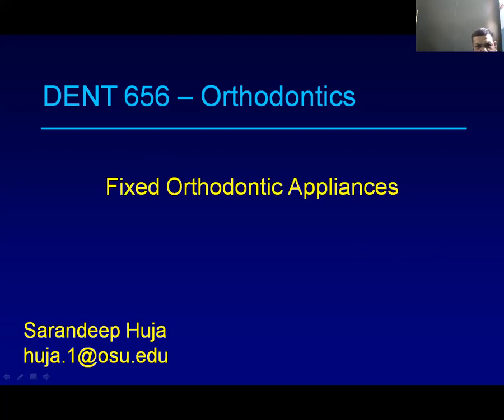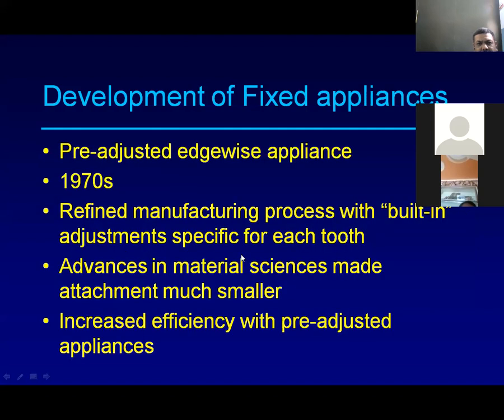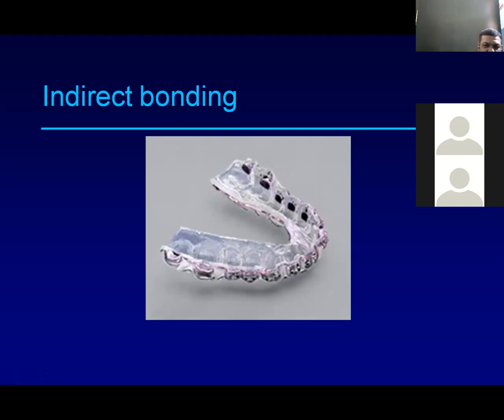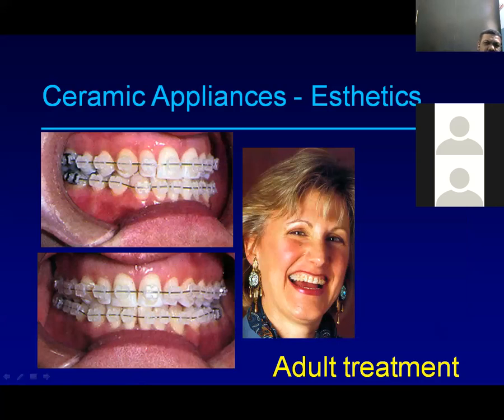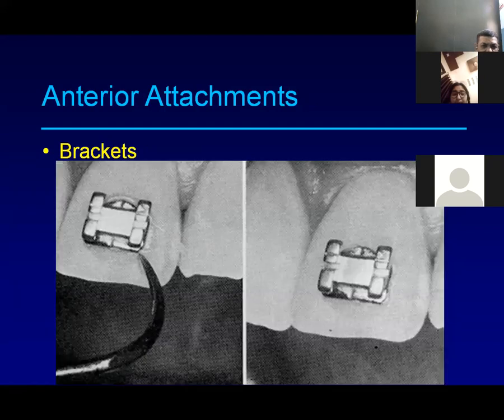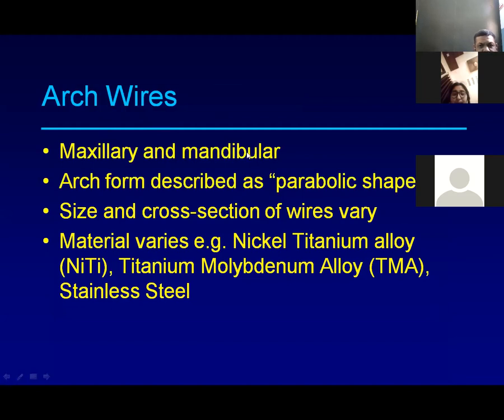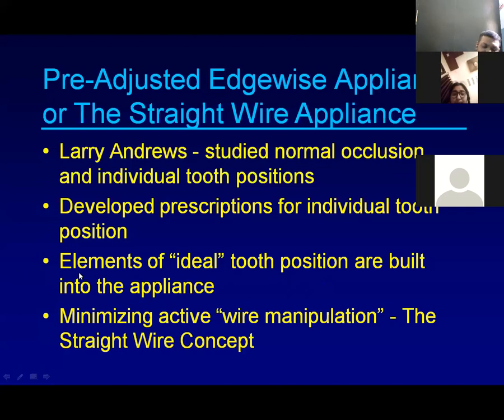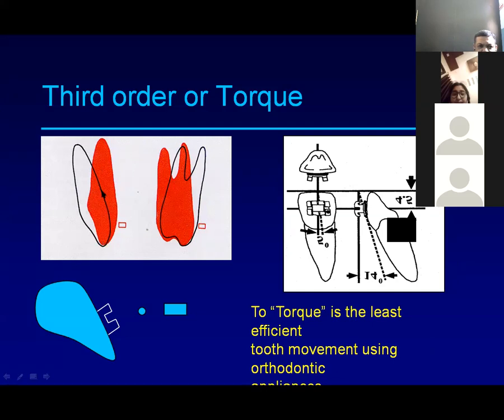Fixed Orthodontics Appliances